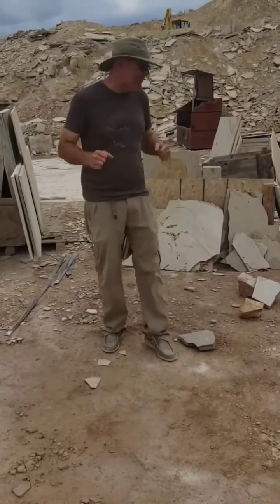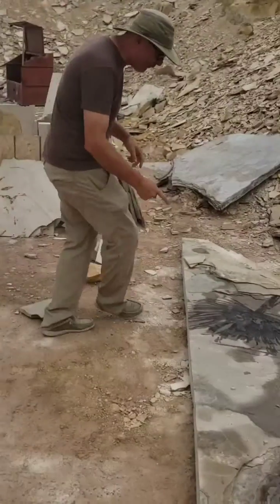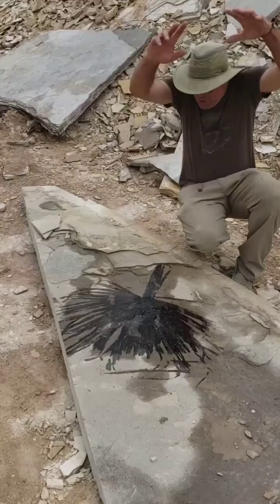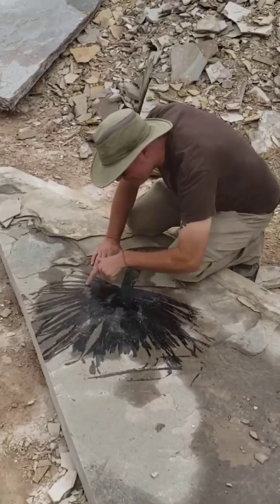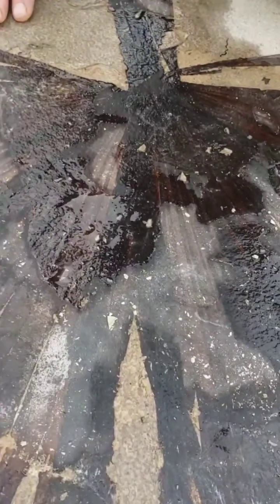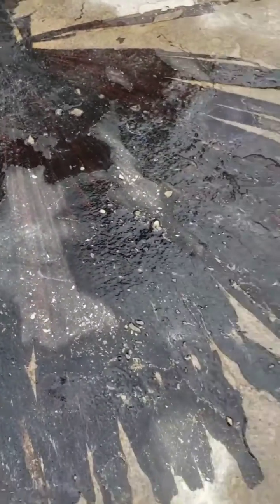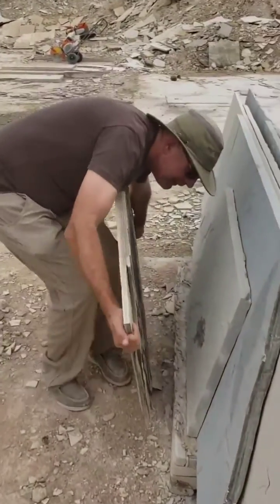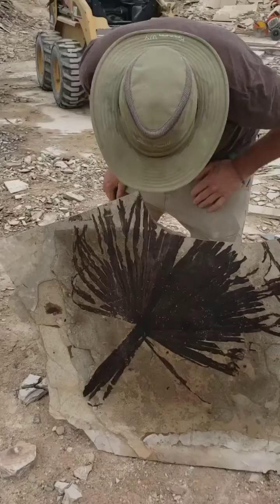Discovered! Fossil Palm in the Green River Formation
We've had a really great day today in the Green River Formation, famous for it's high quality preservation of a time when Wyoming was a warmer and more humid climate.